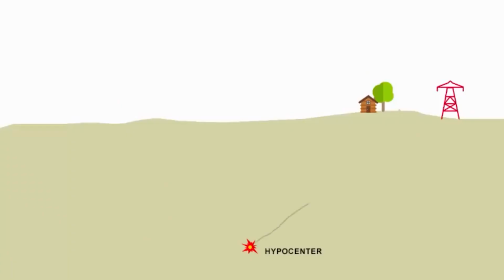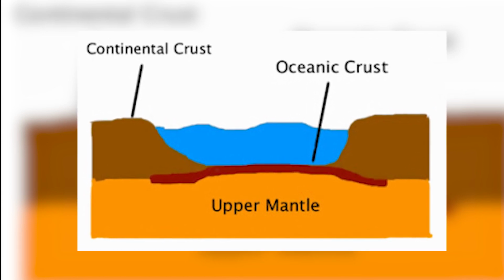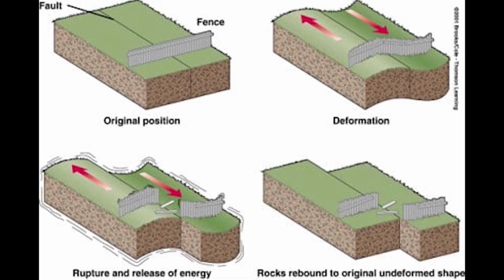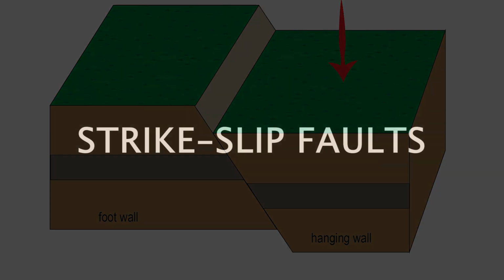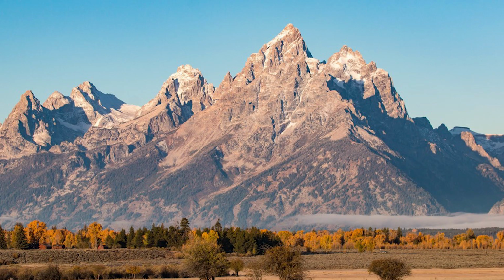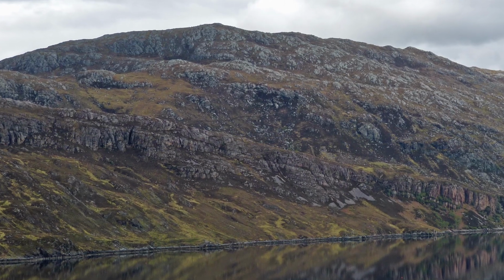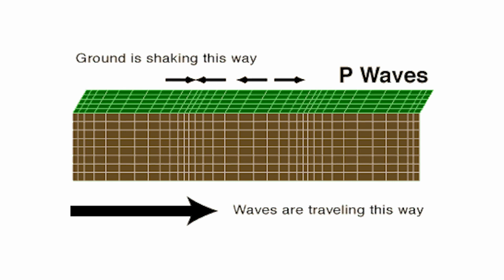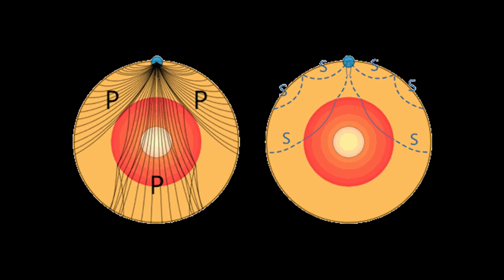Uncovering the Mystery of Earthquakes: What You Need to Know!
In this video we will learn about earthquakes.
How they happen, why they happen and a lot of useful information about earthquakes.
Please share your input if you think we missed anything or comment ideas you would like to see next.

Thanks!